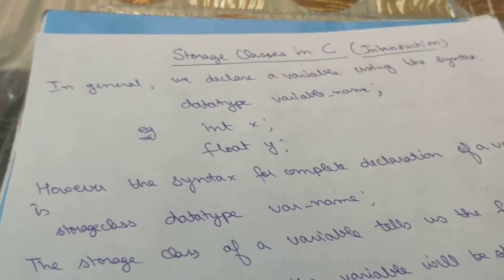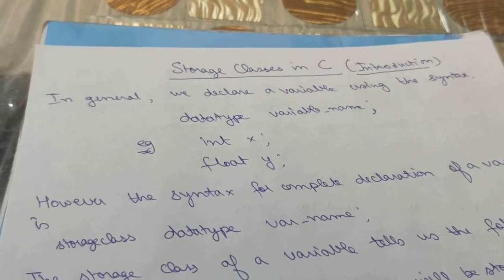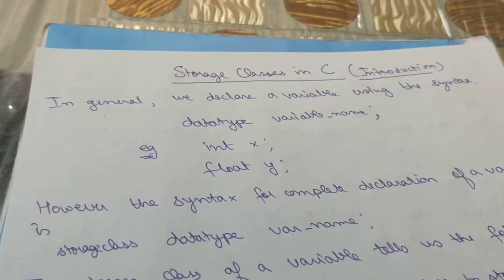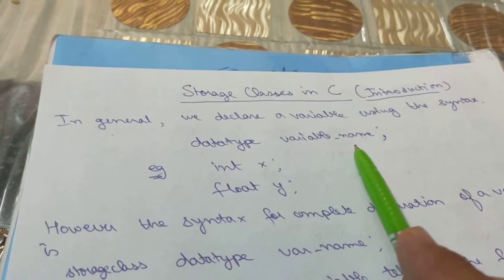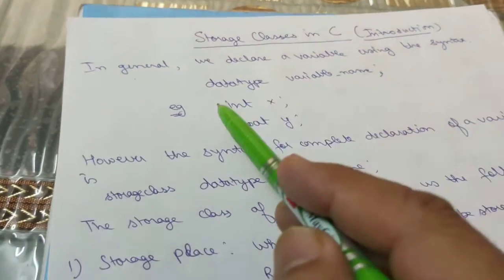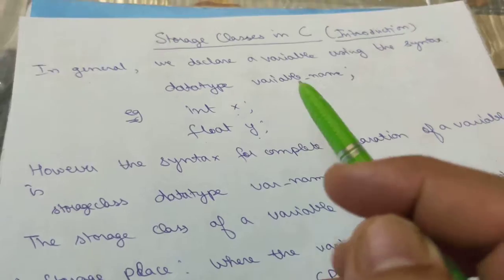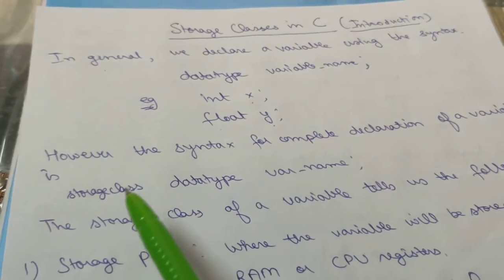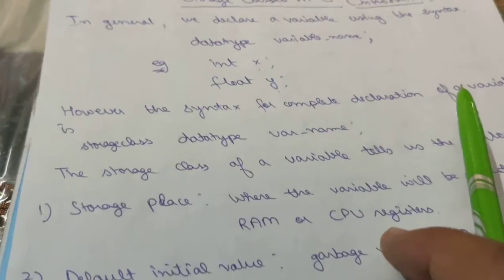Introduction to storage classes